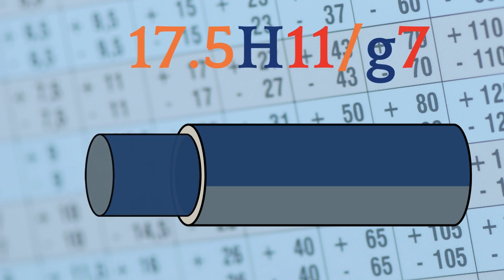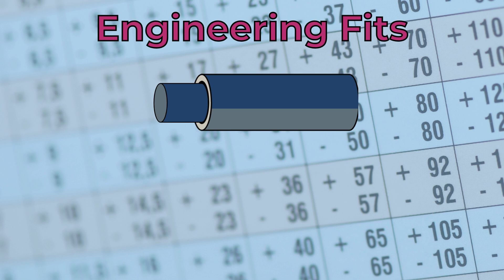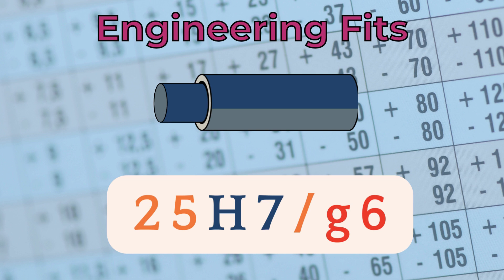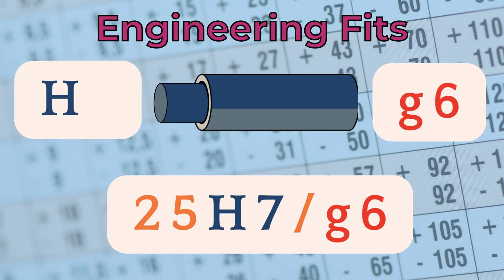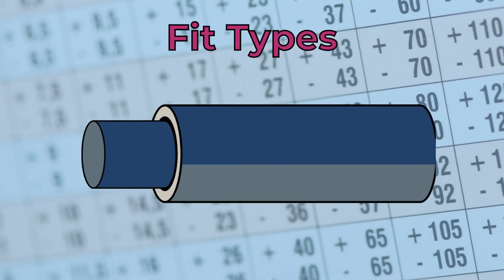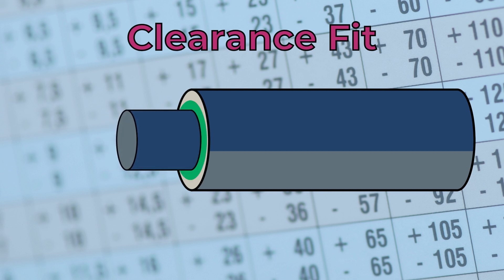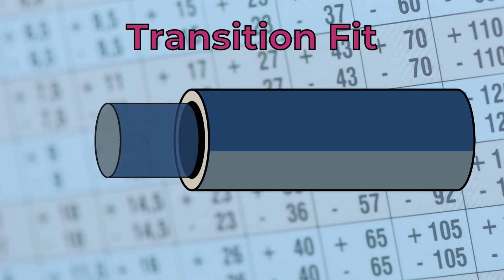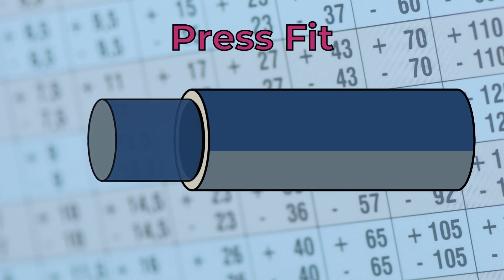Engineering Fit Types: Press, Transition, and Loose. Broken down for you by the Machining Doctor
A quick explanation of what is an engineering fit and what are the differences and use cases of Press, Transition, and Loose fits.